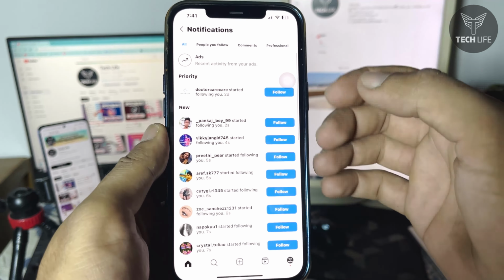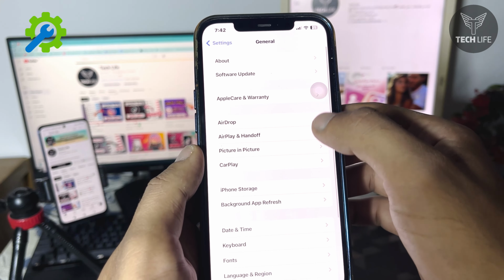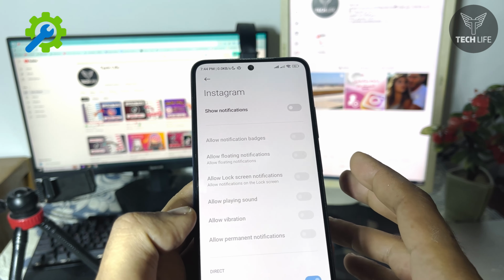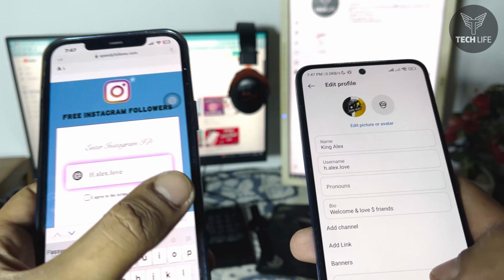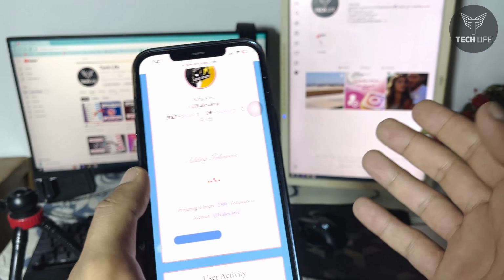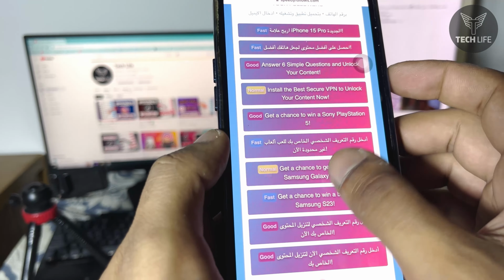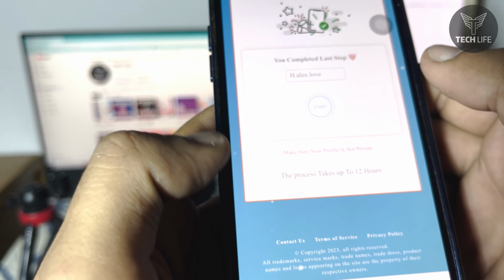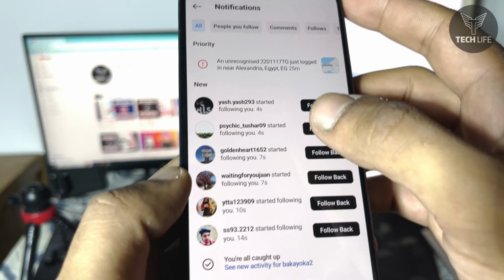How To Grow on Instagram 2026 ❤️ How to increase Instagram Followers (Easy & Fast✅)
💡 Want to grow your Instagram account effortlessly? 🚀
Discover the ultimate guide to getting FREE Instagram Followers in 2025! ❤️ Learn the latest strategies to boost your Instagram growth quickly and authentically with this simple, step-by-step tutorial. 🌟 Whether you're starting fresh or looking to scale your personal brand or business, this method is 100% effective! ✅

🌟 What You’ll Learn in This Video:
👉 Proven strategies to grow your Instagram in 2025.
👉 How to gain real followers without bots or scams.
👉 The most effective tips and tools for organic Instagram growth.

🔥 Why You Need This Guide:
✔ Completely free: No hidden costs, no tricks.
✔ Real followers only: Attract an authentic audience that engages with your content.
✔ Perfect for influencers, businesses, and creators who want sustainable growth.

🚀 Instagram Growth Secrets for 2024/2025:
Leverage trending features: Use Reels, Stories, and Highlights to stay relevant.
Optimize your profile: Craft an SEO-friendly bio and captions to attract new followers.
Master hashtags: Use popular and niche hashtags for maximum reach.
Collaborate with others: Work with creators to build genuine engagement.
📌 Essential Keywords for Your Growth:
Free Instagram followers
Instagram growth strategies for 2025
Organic Instagram hacks
Boost Instagram engagement fast
Instagram follower tips and tricks
🌈 Start Growing Your Dream Instagram Profile Today:
💡 Forget bots or spam—grow your account with followers who truly value your content.
🌟 Follow these steps to watch your Instagram thrive effortlessly.

Let’s grow your Instagram profile and make 2025 your most successful year yet! 🚀
how to get more followers on instagram